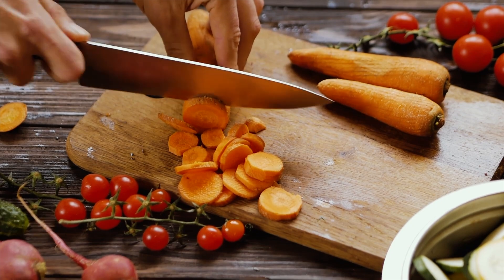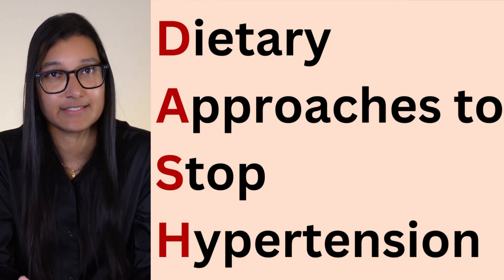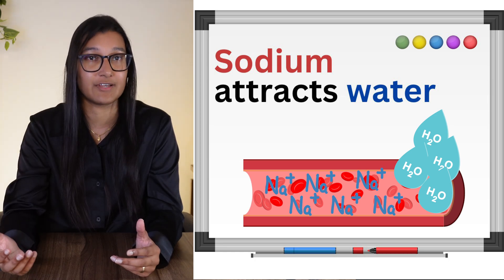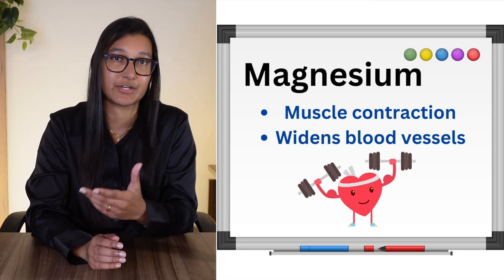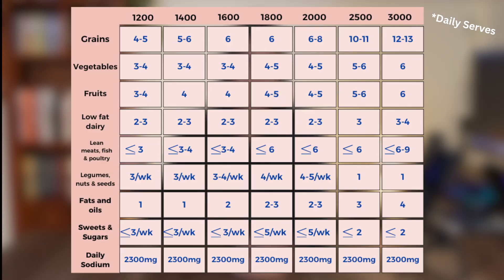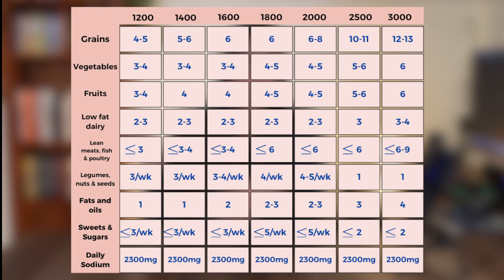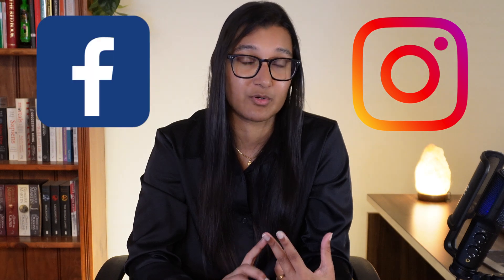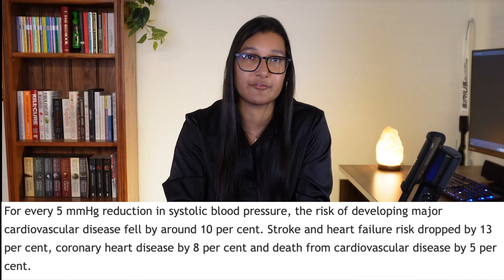How to reduce blood pressure with food (DASH diet)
Welcome back long gamers!

Hope you've all had a great week. Today we are finally looking into the changes you can make to your diet that will help with blood pressure. And is through the DASH diet, this is the clinically accepted approach to eating when it comes to hypertension and focuses on reducing salt, high sugar, and high saturated fat foods while increasing magnesium, calcium and potassium.

In this video I will:
- Explain what the DASH diet is
- Explain why you want to reduce sodium but increase magnesium, calcium and potassium if you have high blood pressure
- Go through the recommended food group servings as per the DASH guidelines
- Explain some issues with this diet
- Go through the evidence and show how it can benefit your blood pressure

I have also included the link to the National Heart Lung and Blood Institute website which has lots of resources to help you get started with making changes

Make sure to follow me on Facebook and Instagram as well, I will be putting up different content on these in the future and you can reach out to ask me any questions on these platforms too!

*A little bit about me:

My name is Kamini, I have a bachelor of pharmacy with first class honours from Curtin University. I am currently working as a registered pharmacist, while completing a master of Nutrition. As I go through my work and studies, I am continuously learning new things and this channel is where I pass on my learnings and knowledge to anyone that is interested so that we can all play the long game that is health, together.